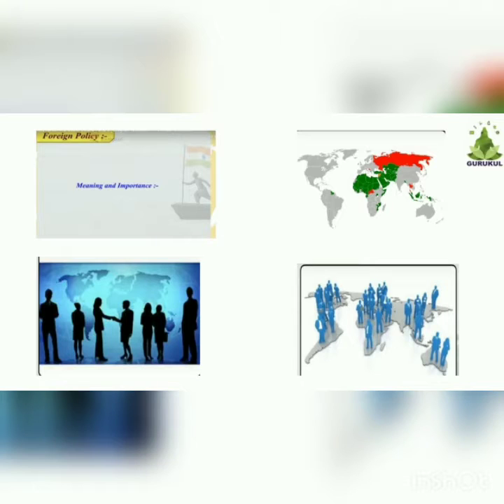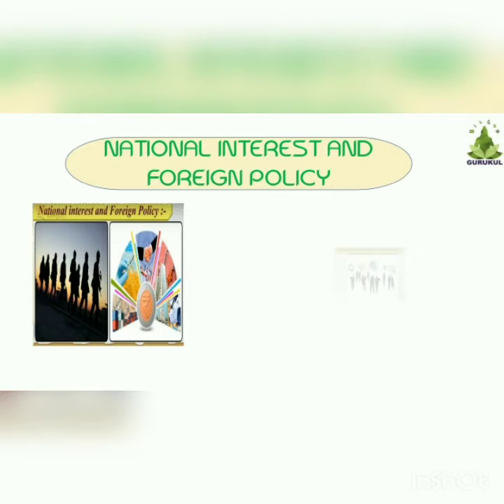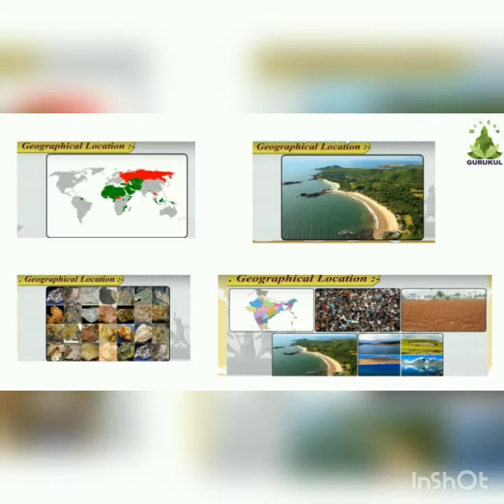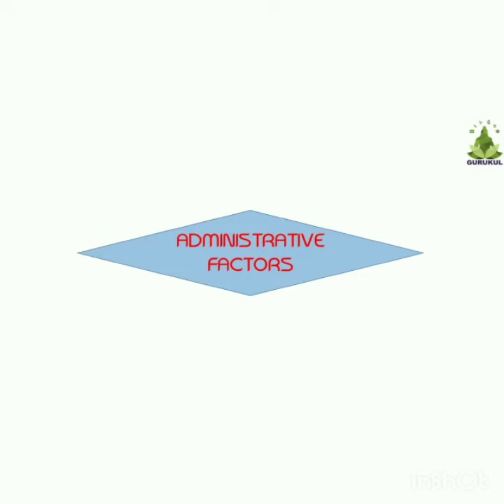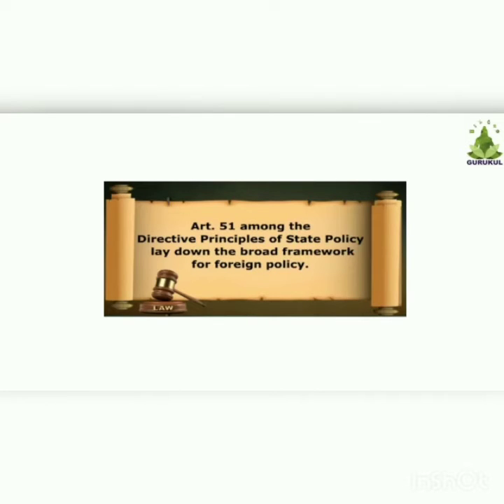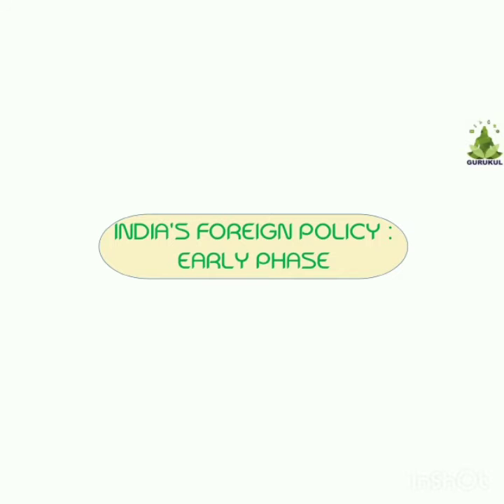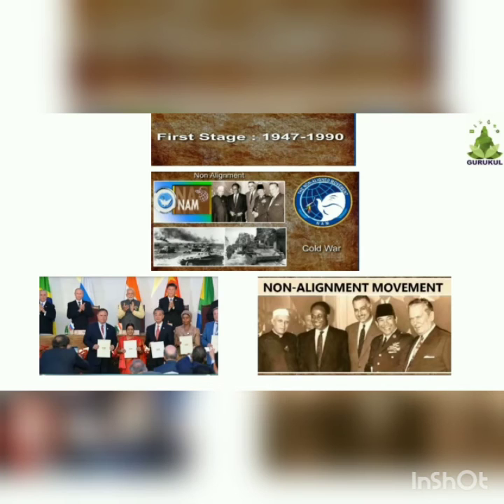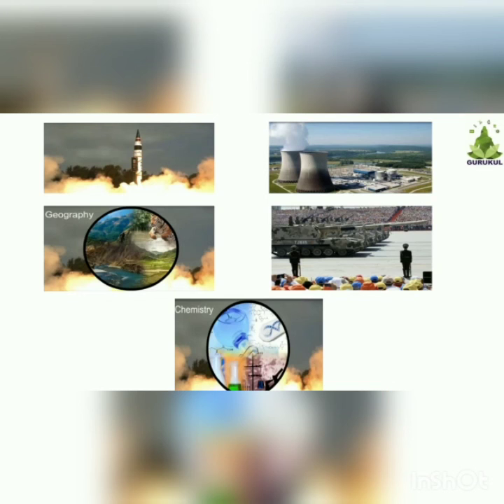POLITICAL SCIENCE CH - 2 - INDIAS FOREIGN POLICY STD 9